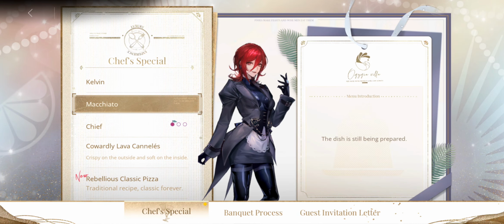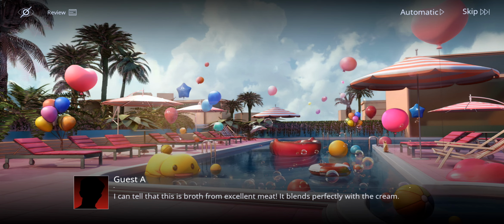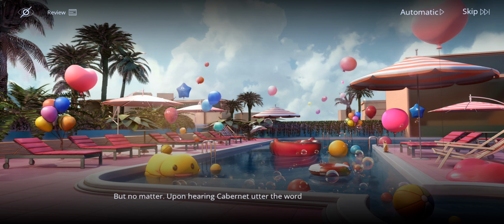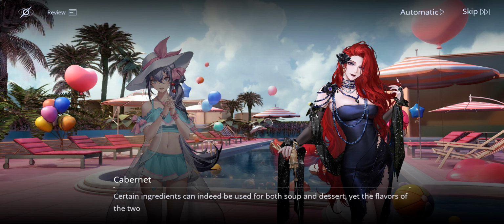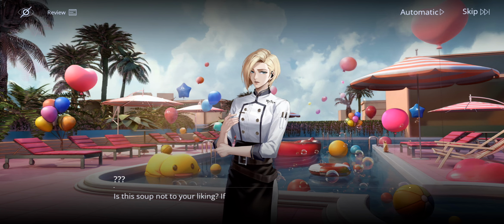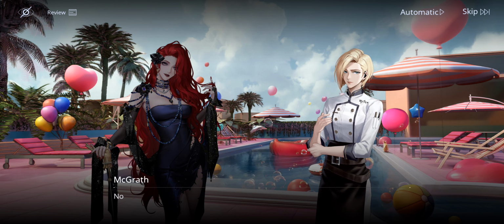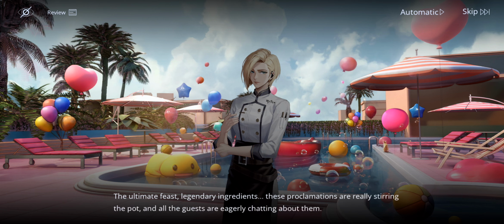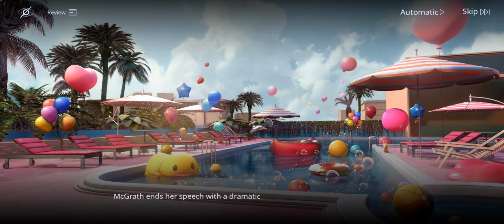Path to Nowhere| INSATIABLE FIESTA| Part 8